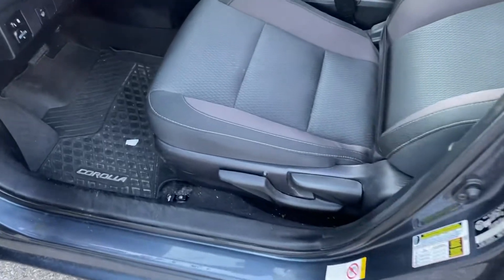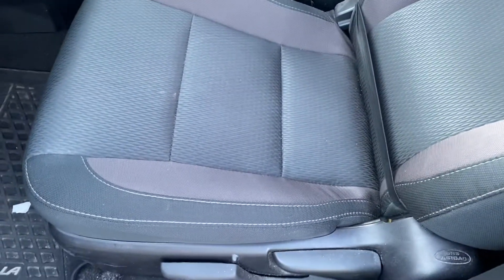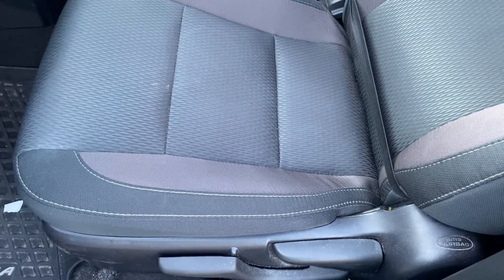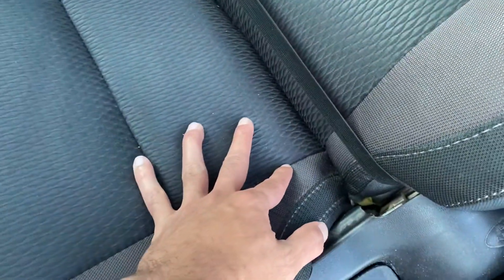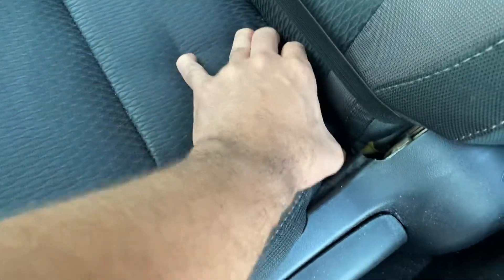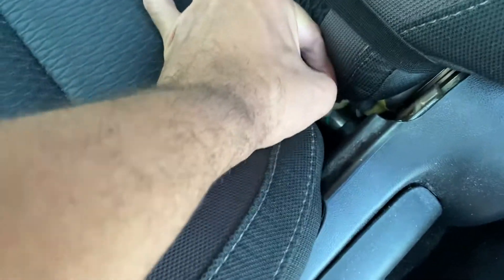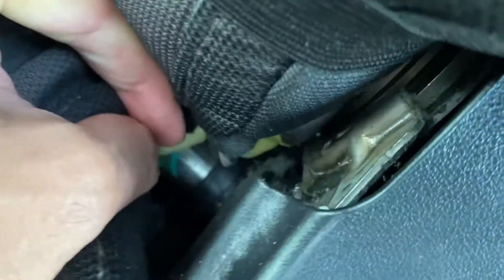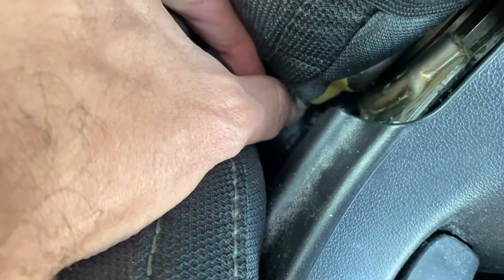Click sound in driver seat Toyota Corolla 2018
For your guys trying to find where the clicking sound in the driver seat of the Toyota Corolla is coming from. This is what I just found in my car.